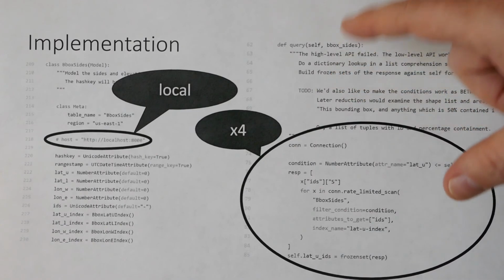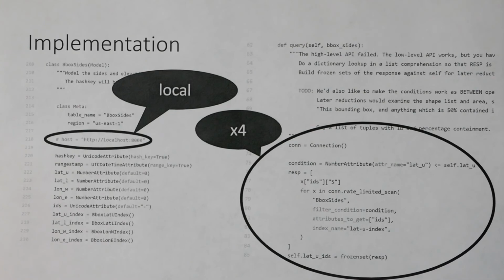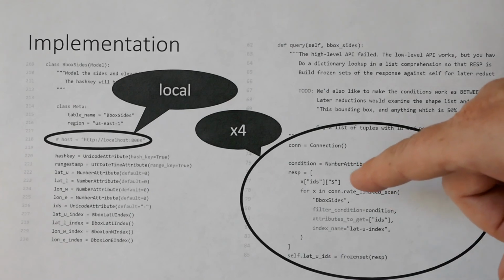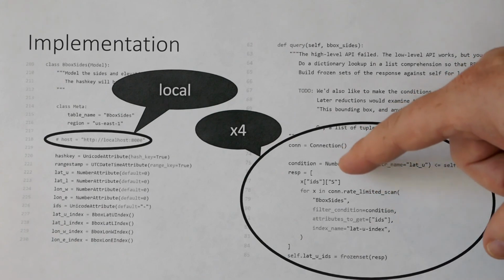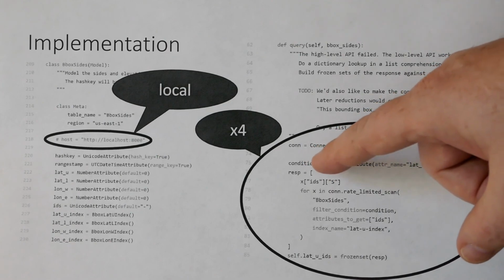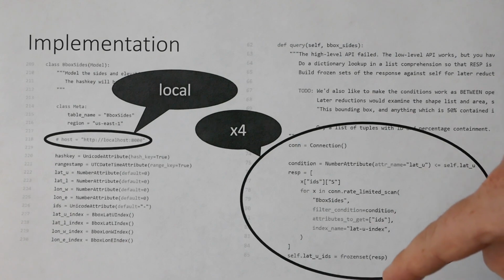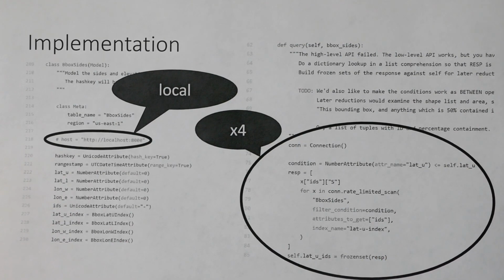Dynageo Report 7